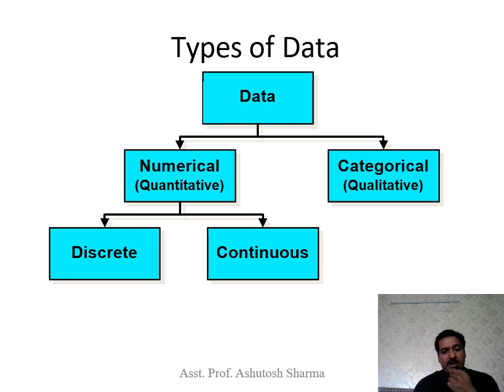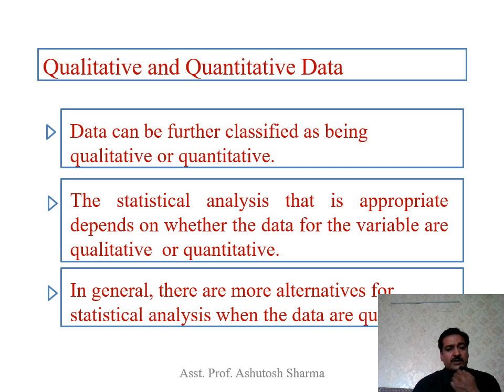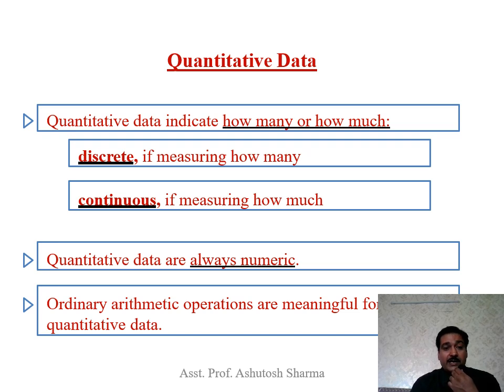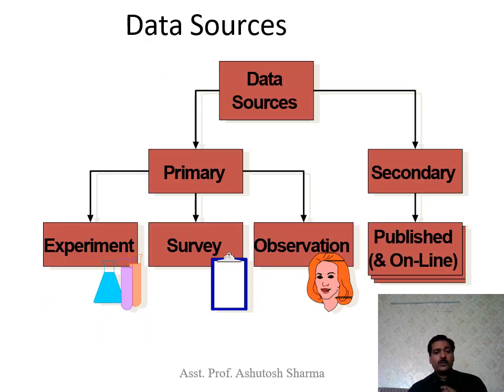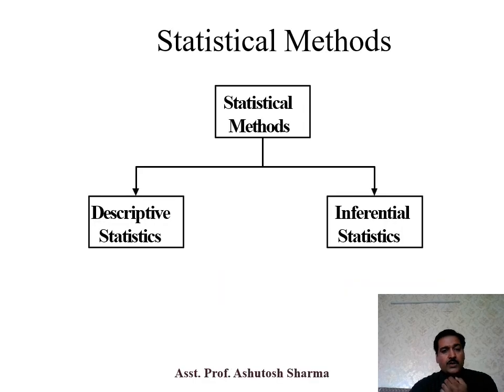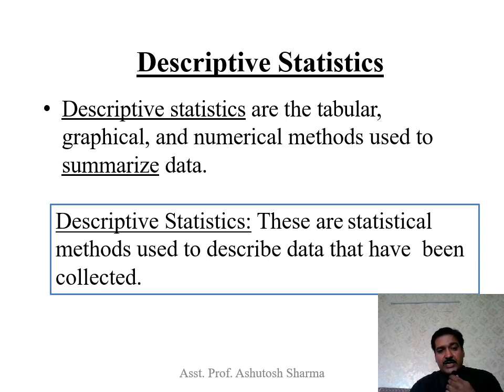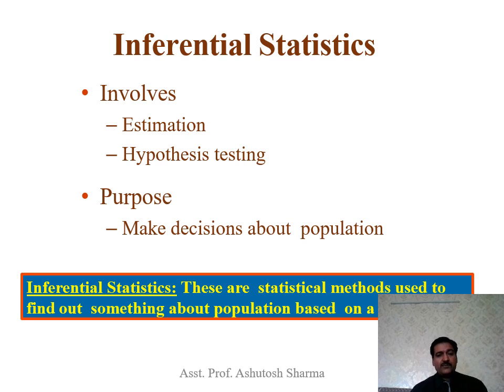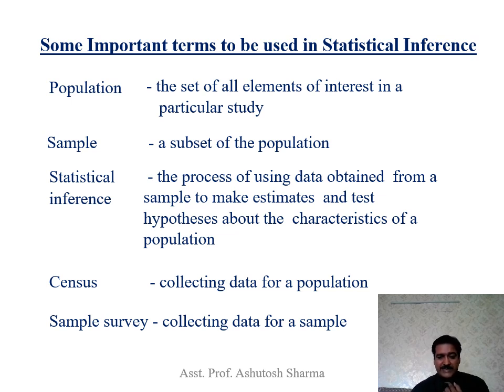QTM-Video-2 - Quantitative & Qualitative Data, Descriptive & Inferential Statistics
Quantitative & Qualitative Data, Data Sources; Primary & Secondary Data Descriptive & Inferential Statistics, Population, Sample, Census, Survey